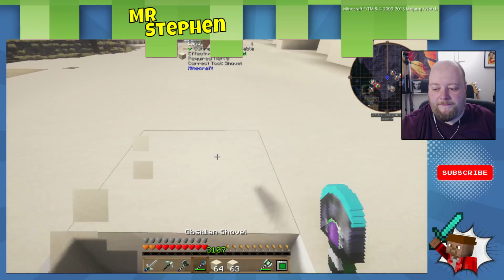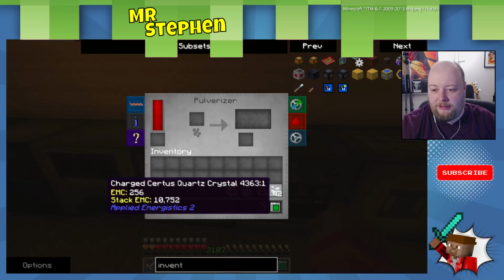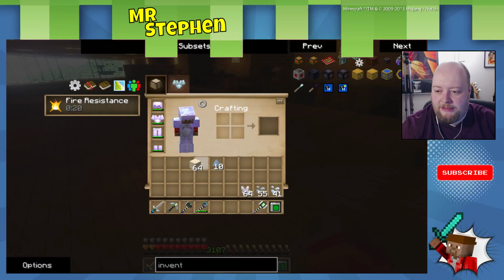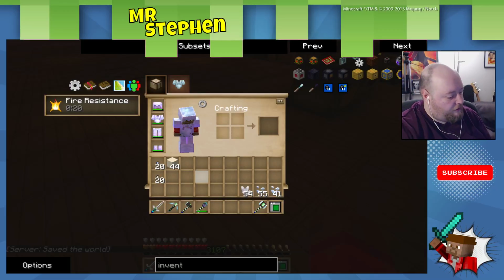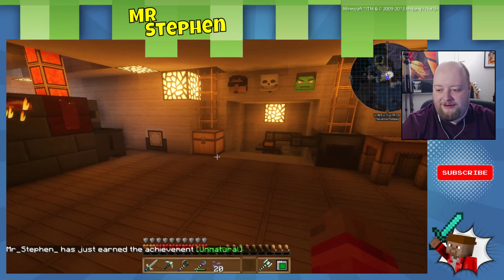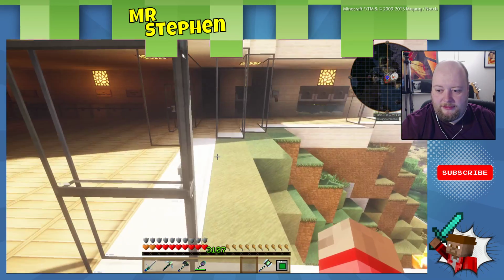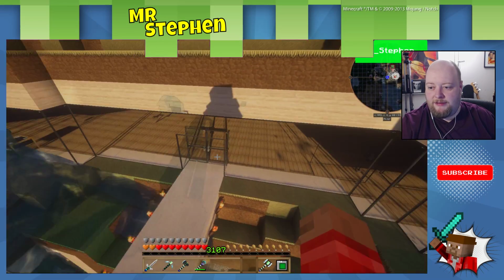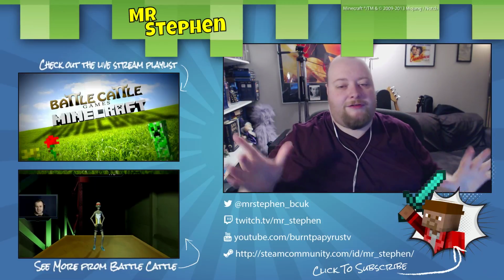Starting Applied Energistics pt1 | Let's Play Minecraft 148 - Mr Stephen Has A Dabble